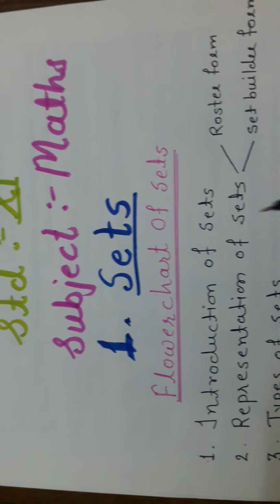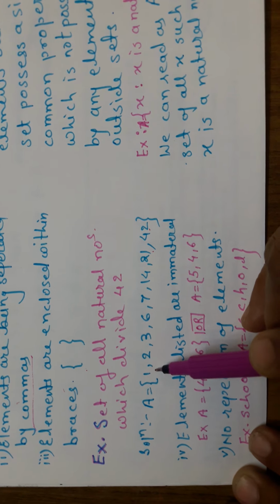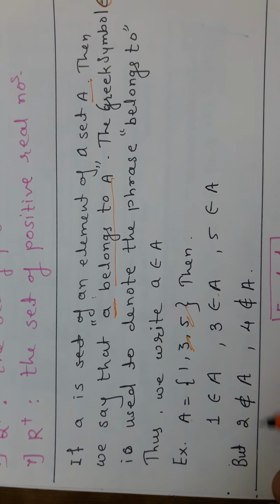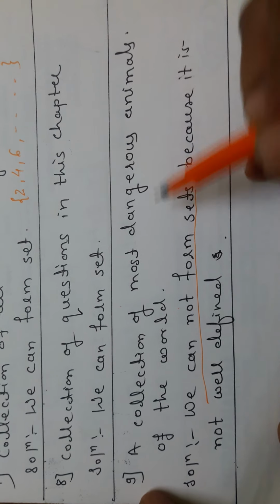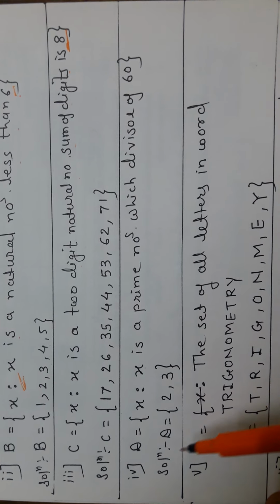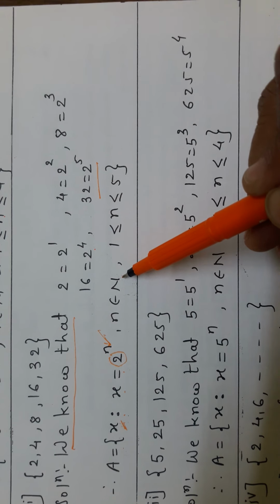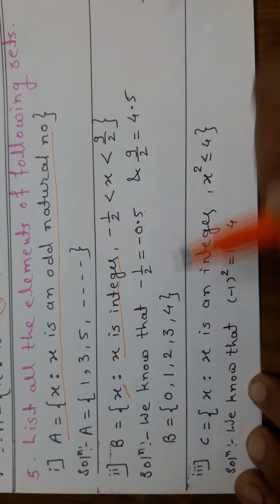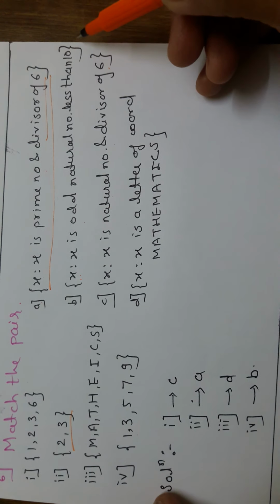CLASS XI Lesson 1 Sets (part 1)